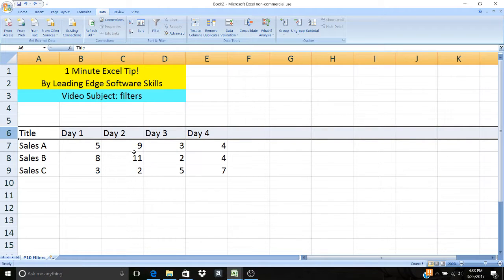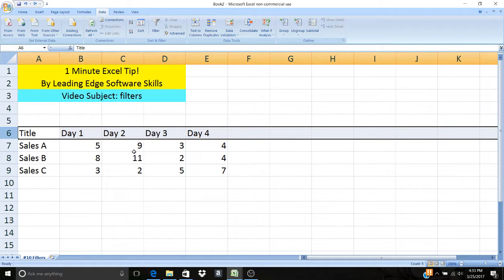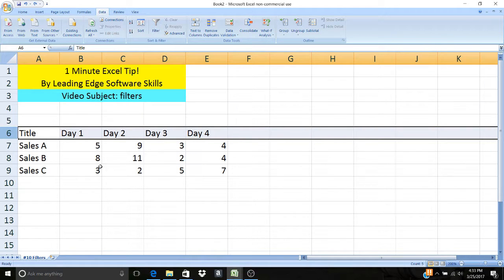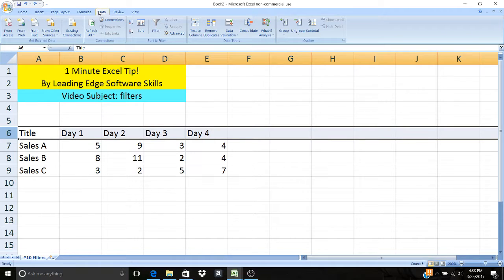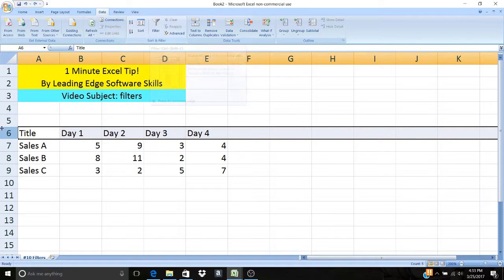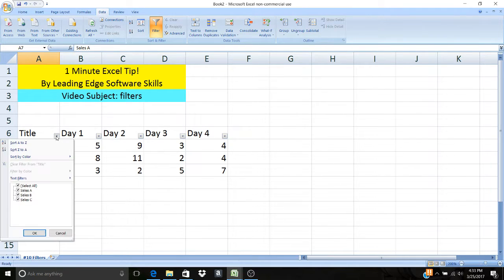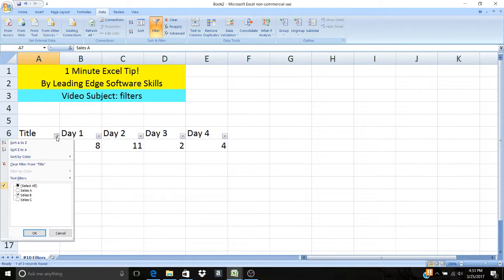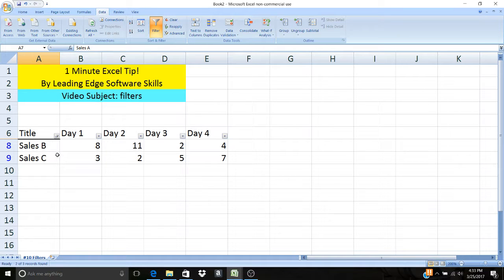1 Minute Excel Tips - Filters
A 1 minute Excel tip video by Leading Edge Software Skills to show users the advantage of using filters to sort columns or rows.